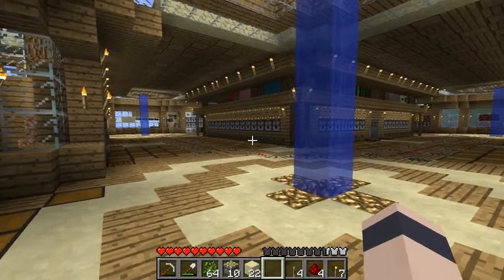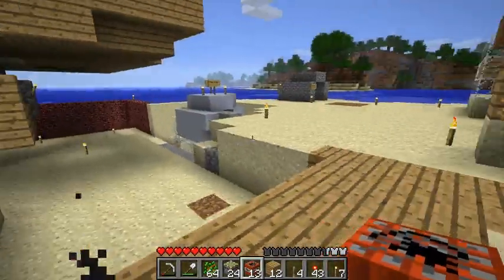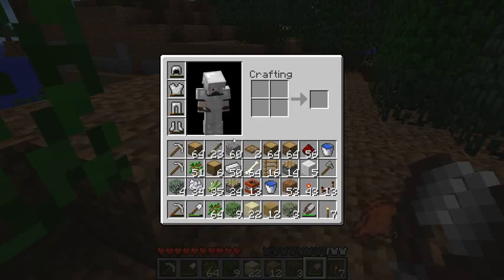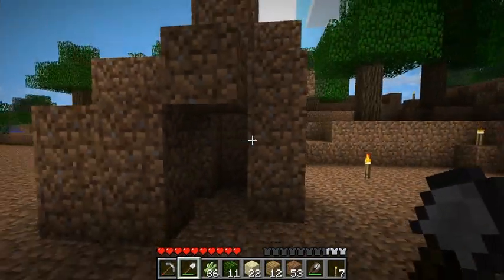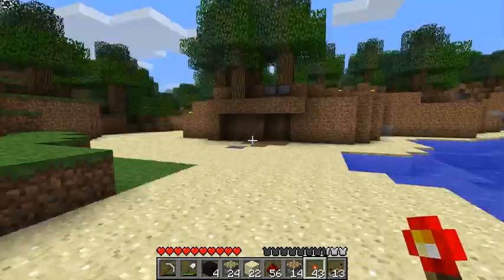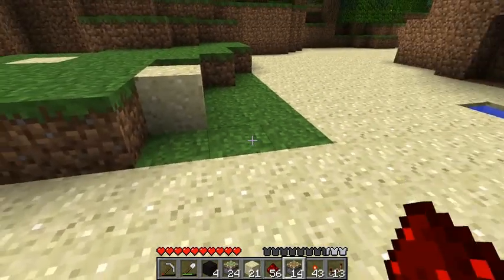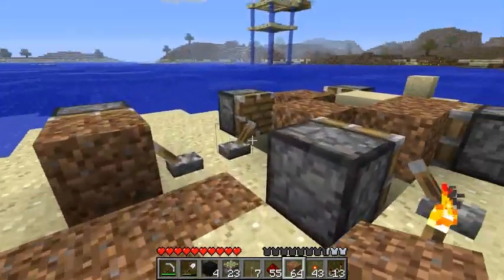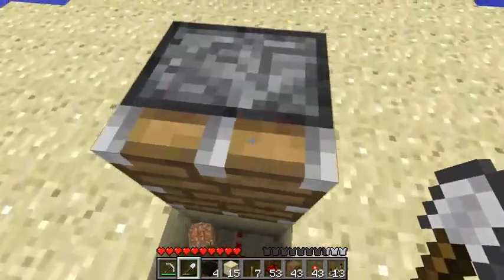Let's Play Minecraft - Episode 74: Beta 1.7 Update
The much anticipated beta 1.7 update was released today. This added pistons to the game, shears, and a few other new cool things.

This video just shows a few simple features of pistons and some interesting things you can do with them. Especially cool and interesting is the auto block sensing piston, which I will refer to as a "Smart Piston".